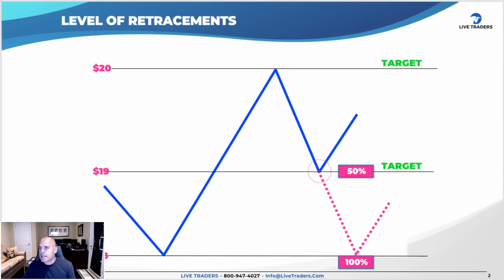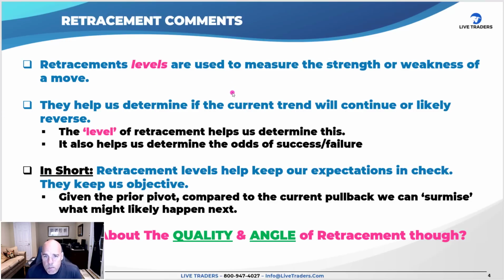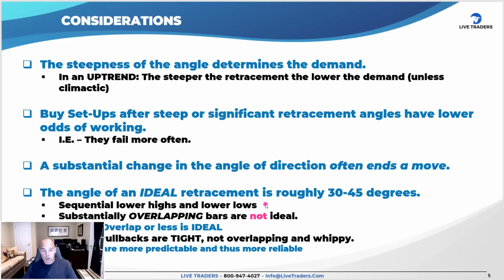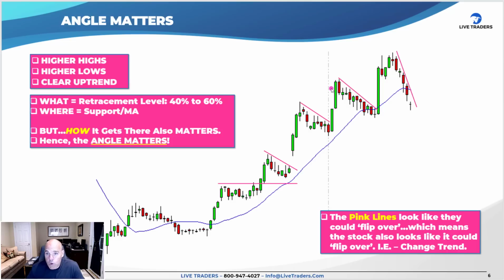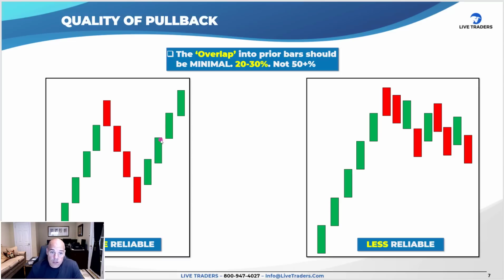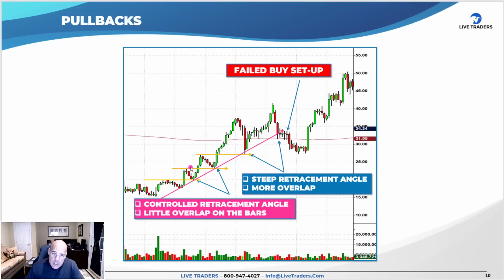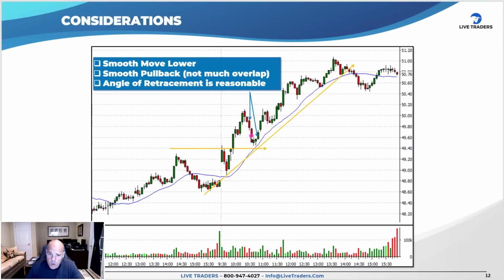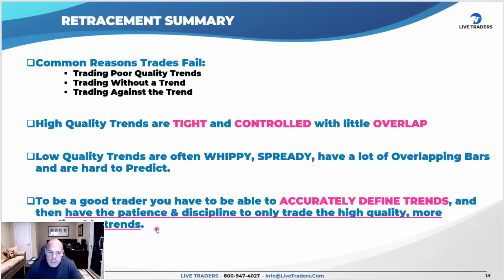Profit from Retracement Levels: A Trader’s Guide to Success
In today’s lecture, we’re diving deep into the world of retracement levels. Understanding retracement levels is crucial for any trader looking to enhance their technical analysis skills and improve their trading strategy. Whether you’re new to trading or a seasoned pro, this comprehensive guide will help you master retracement levels and use them effectively in your trades.

In this lecture, we’ll cover:

🔍 Introduction to Retracement Levels: Learn what retracement levels are and why they are essential for traders.

📈 Identifying Key Levels: How to identify key retracement levels on price charts and what they signify.

🔄 Using Retracement Levels in Trading: Practical applications of retracement levels in real-world trading scenarios.

💡 Combining Retracement Levels with Other Tools: Learn how to combine retracement levels with other technical indicators to enhance your trading strategy.

🛠️ Common Mistakes to Avoid: Understand the common pitfalls traders encounter when using retracement levels and how to avoid them.

Join the Live Traders Chat Room for Just $1!

Ready to take your trading to the next level? Join the Live Traders Chat Room for only $1 and gain access to live trading sessions, expert insights, and a supportive community of traders. Get real-time feedback and see how professional traders use retracement levels in their strategies.

👉 Join the Live Traders Chat Room Now!

Why Retracement Levels are Important:

Predict Market Movements: Retracement levels help predict potential support and resistance areas.

Risk Management: Using retracement levels can enhance your risk management strategy by identifying key levels to place stop-loss orders.
Strategic Entry and Exit Points: Improve your entry and exit strategies by using retracement levels to identify optimal trading points.